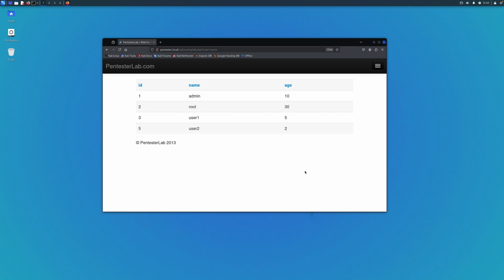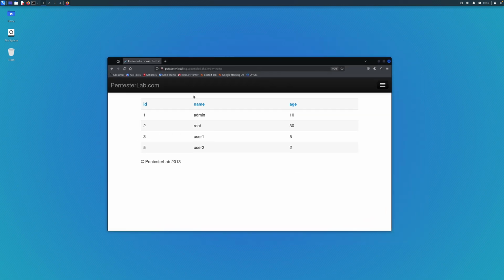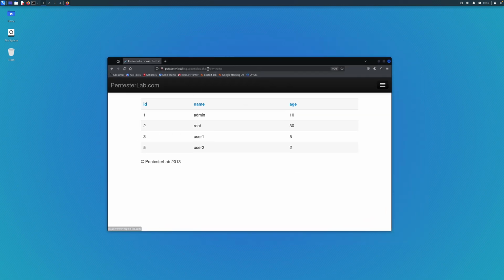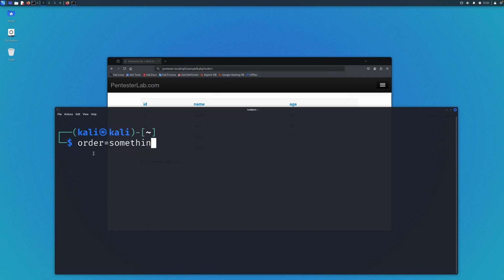Web For Pentester | Demonstrated By A Ethical Hacker | SQL injections Examples P8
🔗 Social